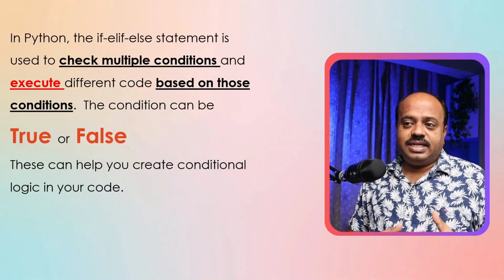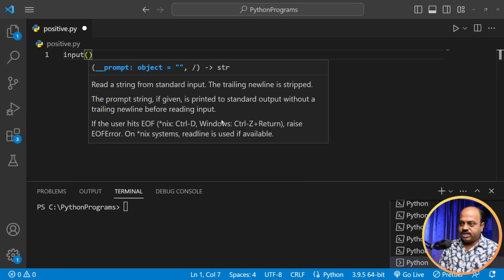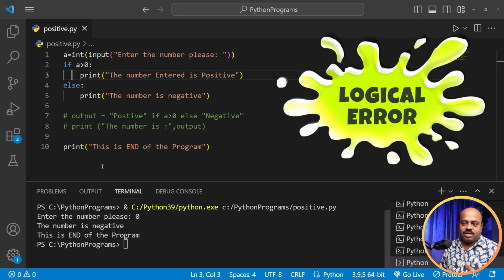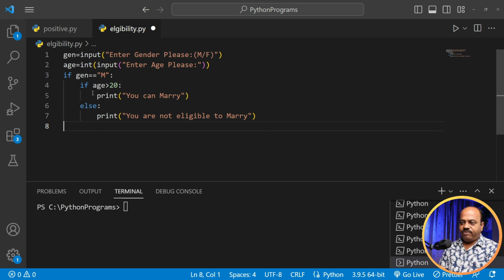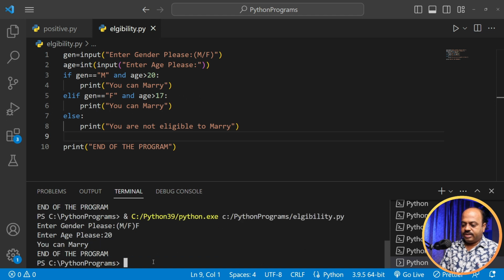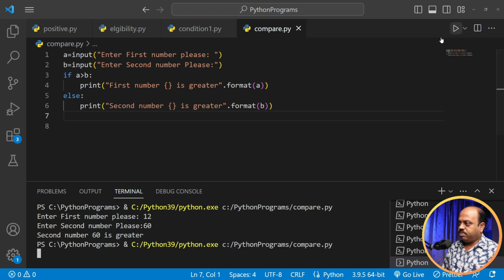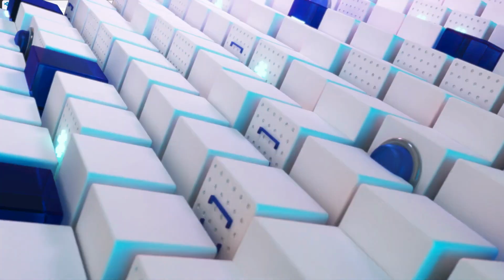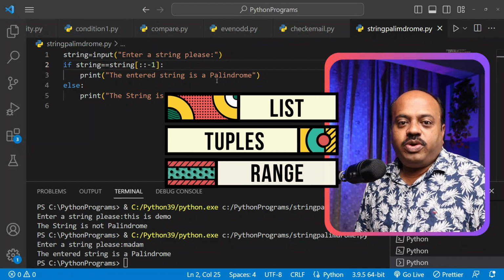Master the 'If Elif Else' in Python: Unlock the Power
In this video, we're going to learn how to use the Python if elif else statement to create simple but powerful Python programming structures.

If you're new to Python or haven't used if elif else in a while or if you're just looking to improve your Python skills this video is for you! We'll cover everything you need to know to use this powerful language construct, from syntax to usage examples. By the end of this video, you'll be able to master the 'If Elif Else' in Python!
Chapters
0:00 intro
01:46 Syntax
04:18 Postive Number
07:07 Single Line If else
10:15 Nested if
11.25 Eligible to Marry
17:20 Using "IN"
19:55 Compare 2 numbers
23:35 Even Odd
25:20 Check Email
27:05 String Palindrome
29:30 Outro